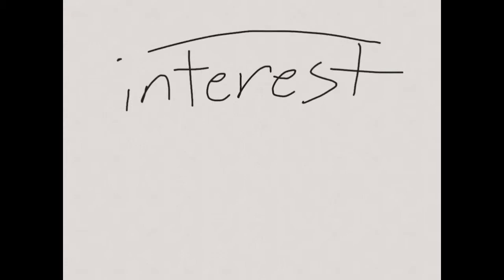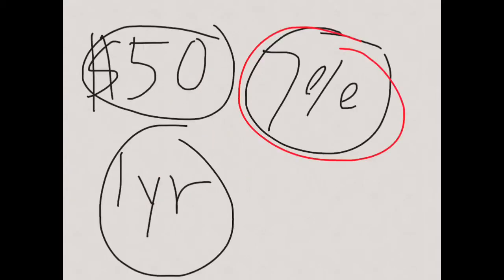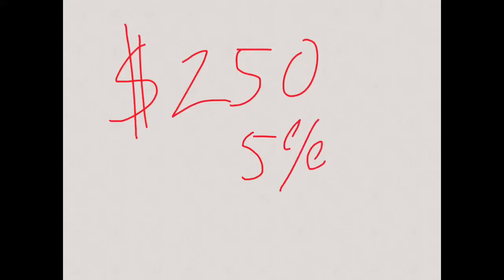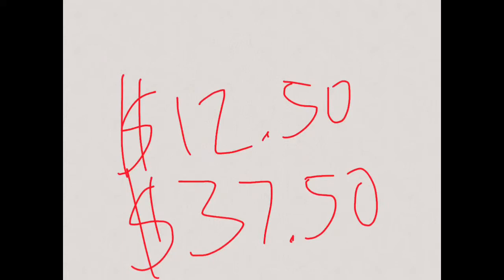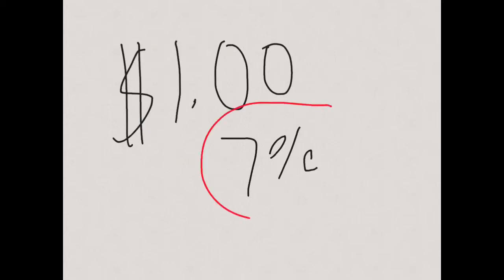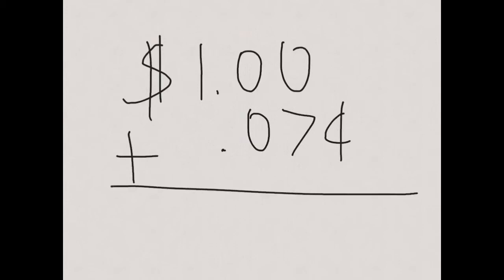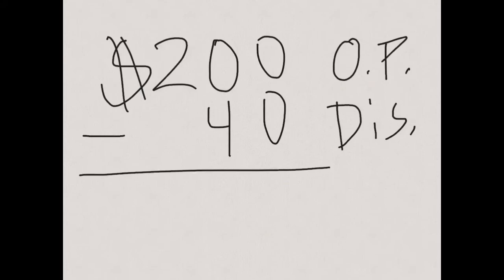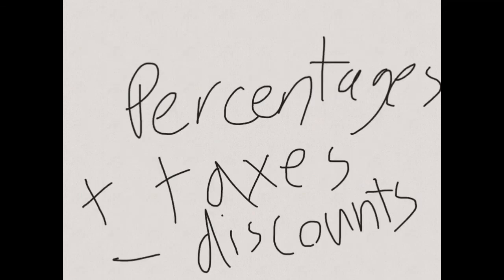Interest, taxes, discounts